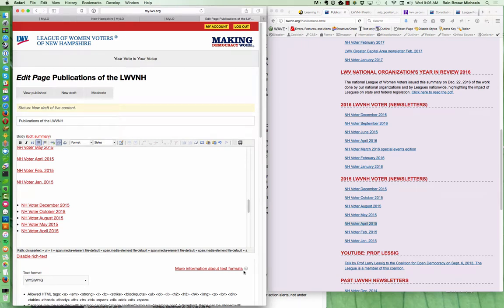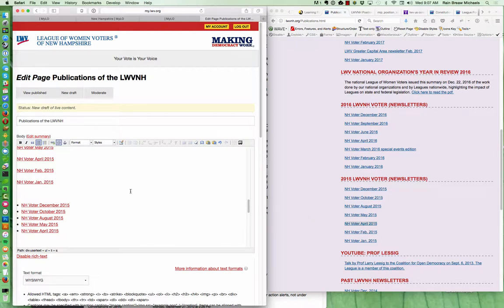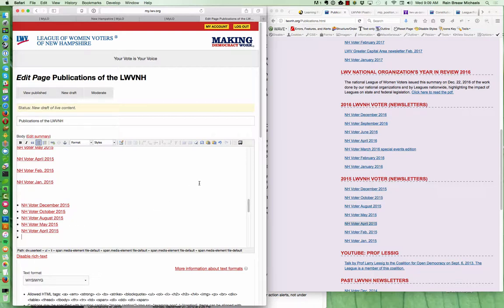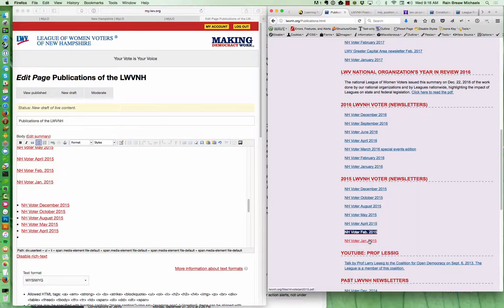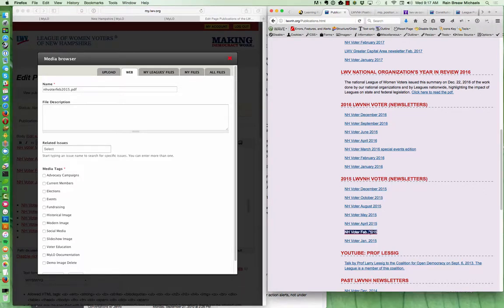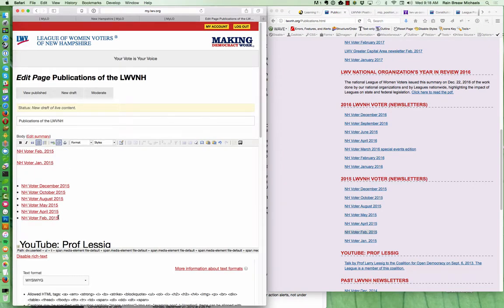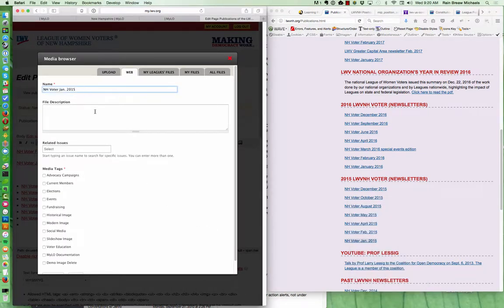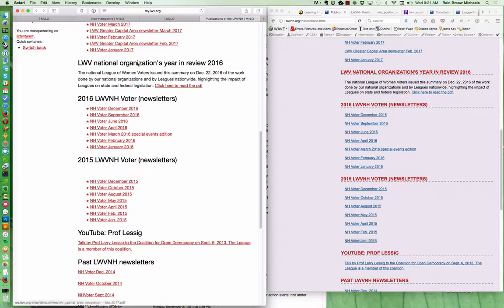MyLO move files from old system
The easiest way to move and re-link PDFs or other files from your old site on your new site while migrating from one to the other. Remember that files are separate from your HTML content, so simply copying your text will *not* move your file. If you don't move the files, the links will be broken when you turn on your new site. THIS VIDEO IS VERY LARGE so that you can see a lot of things on the screen. Please open it full screen to view. Also, the method is repeated twice in the video.